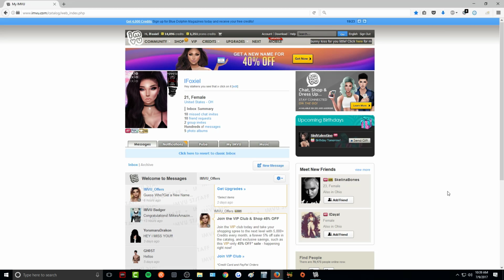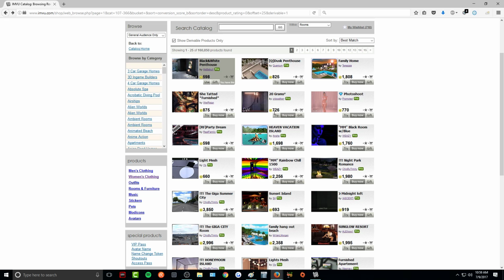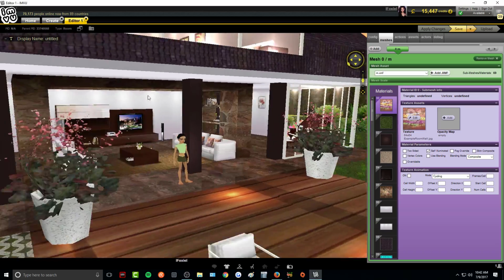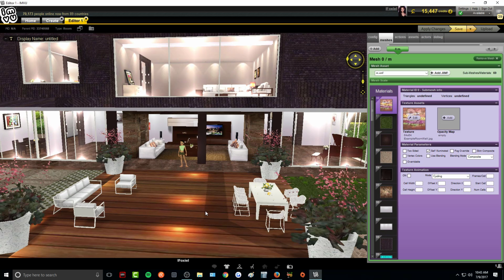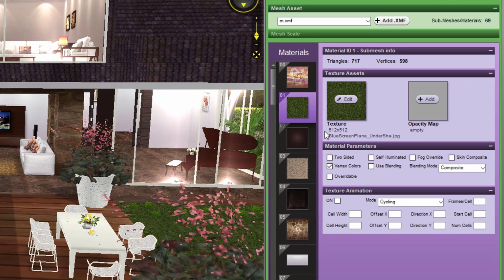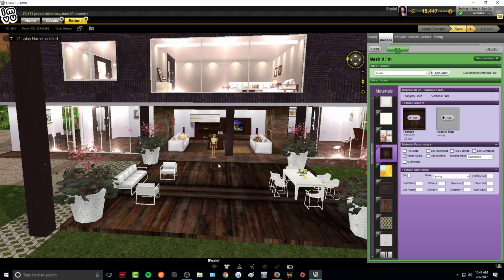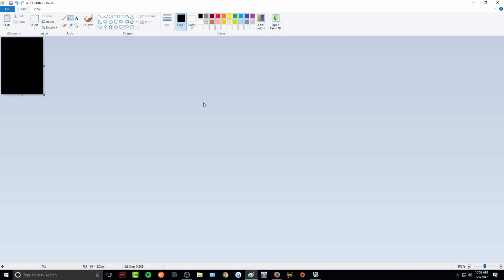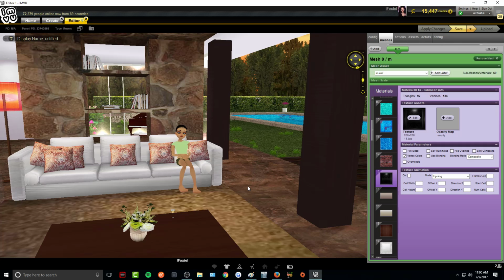Customize/Create a Room | IMVU